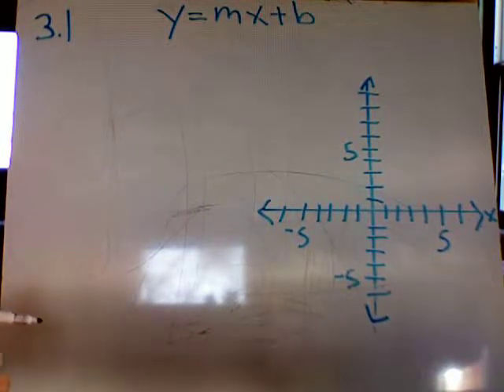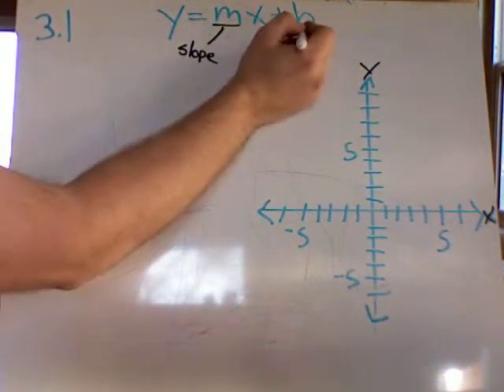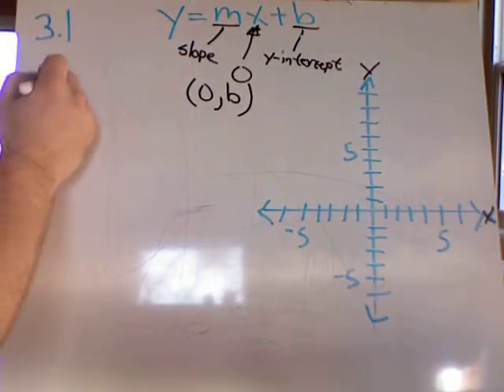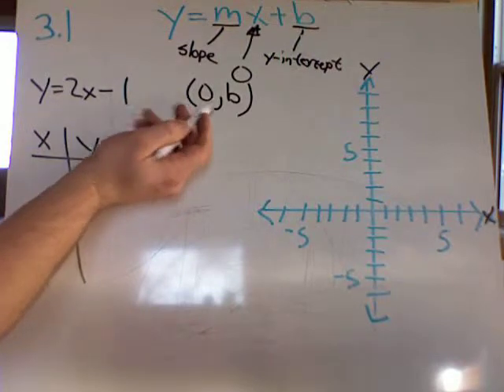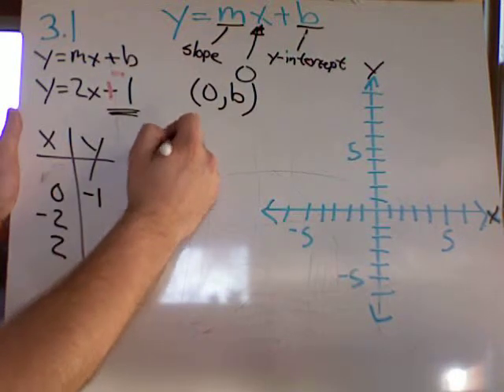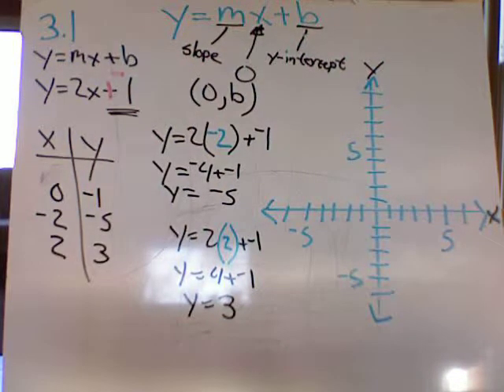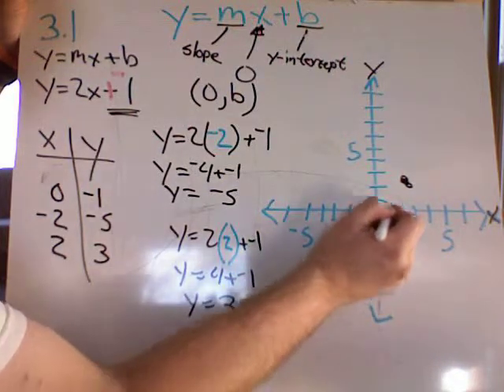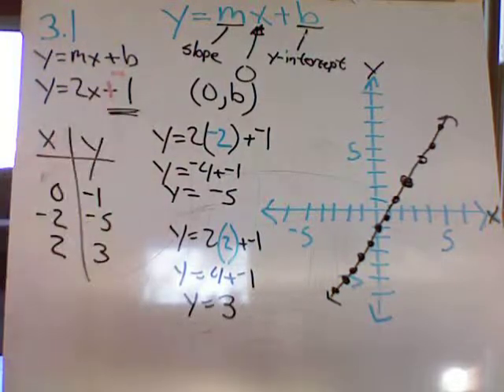3 1 a 070